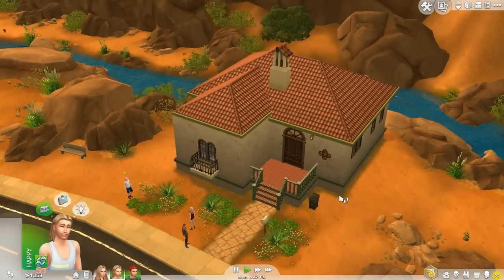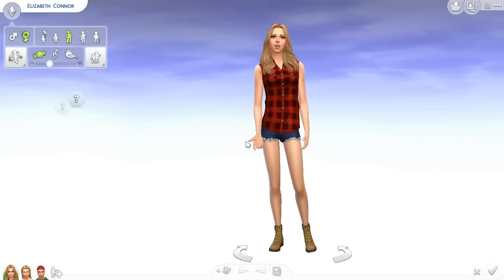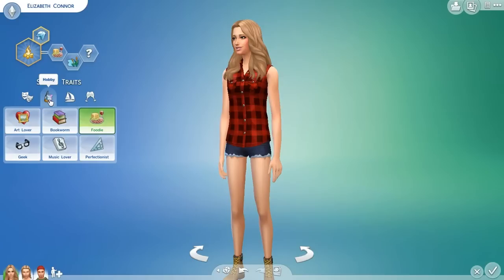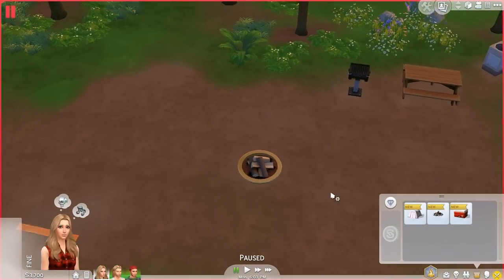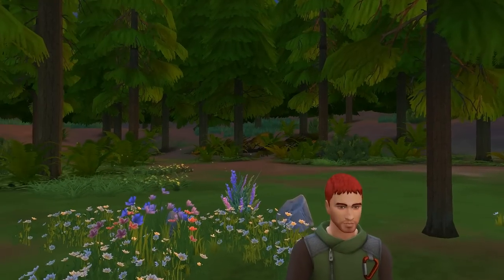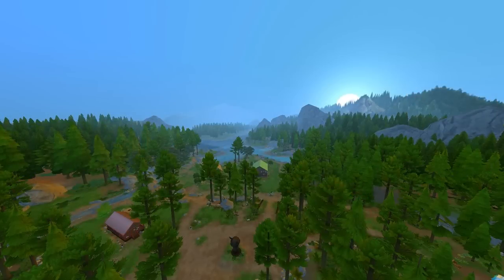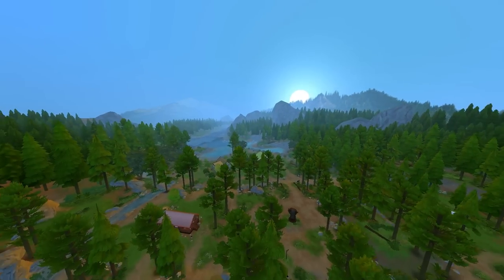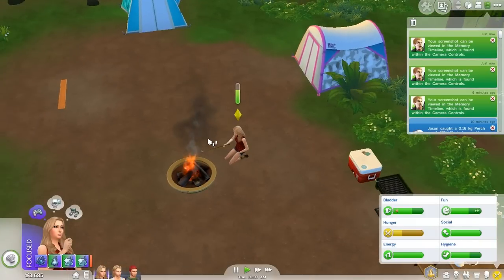Let's Play: The Sims 4 Outdoor Retreat - (Part 01) - TENT WOOHOO!!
- Hey guys! In this part, we explore Granite Falls for the first time, we meet some interesting sims while camping and the sims spend the night outdoors for the first time! And our gay couple Eli and Jason wohoo in a tent for the first time!